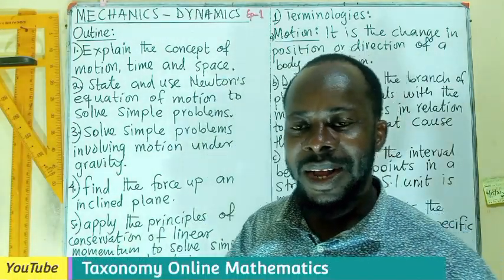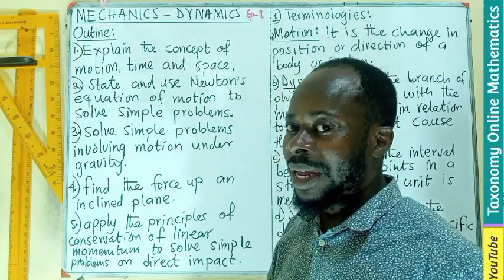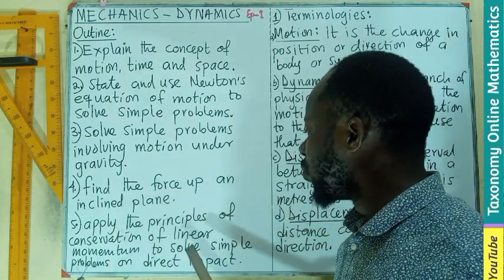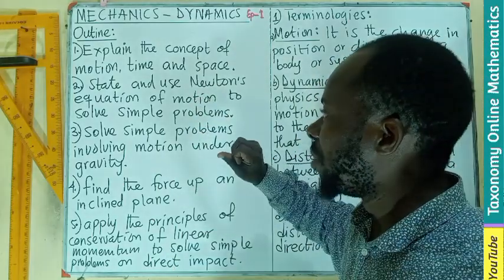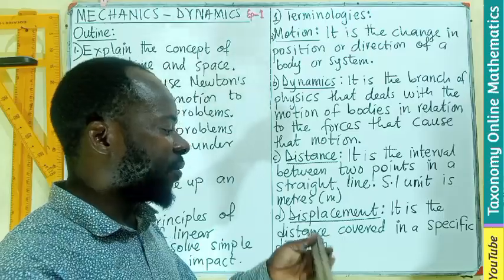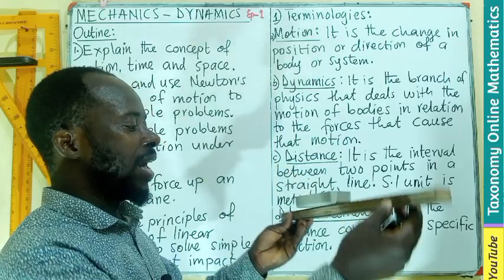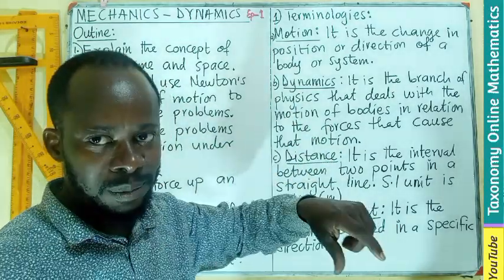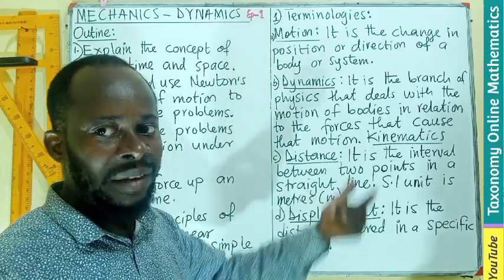Mechanics Dynamics Series | Episode 1 - Motion, Time and Space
In this introductory episode, we break down the foundational concepts of motion, time, and space—the building blocks of all dynamics problems. Understand how objects move, how we measure that movement, and why these concepts are crucial for solving real-world physics and WASSCE problems.

🔍 What you'll learn:
✅ The meaning of motion in physics
✅ The relationship between time and space
✅ Real-life examples to visualize these concepts
✅ Key terms like displacement, distance, and speed

🎓 Perfect for:

SHS  students

WASSCE candidates

Physics beginners and curious learners

📝 Drop your questions in the comment section—let's learn together.

🌐 Powered by Taxonomy Online Mathematics